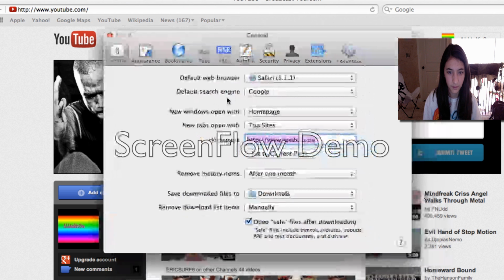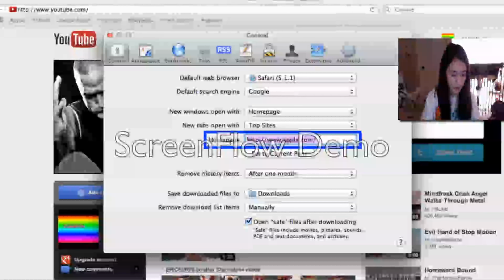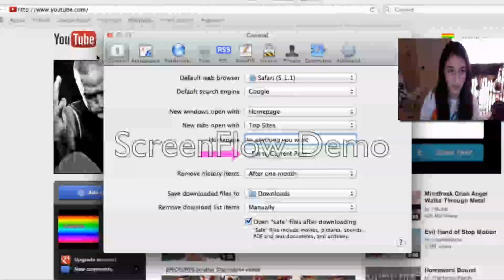How to change your Homepage on a Mac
a GREAT tutorial on how to change your homepage to what you want!